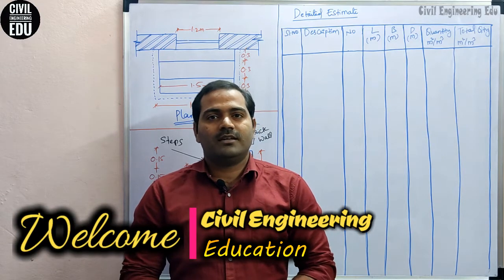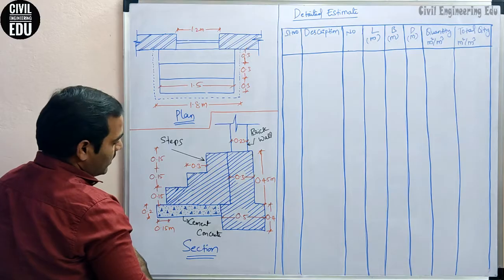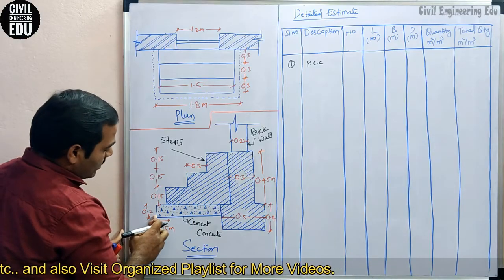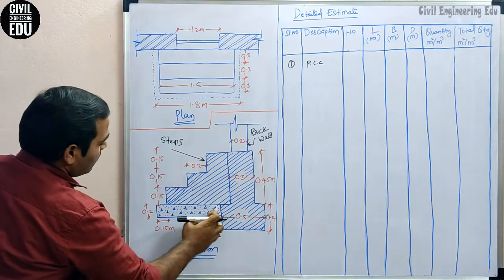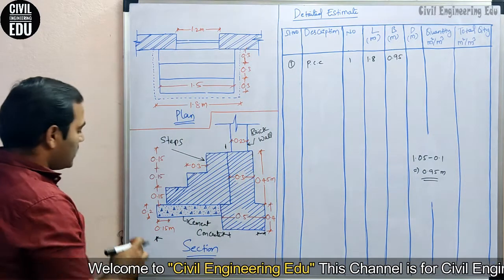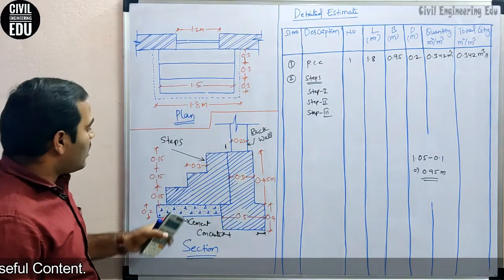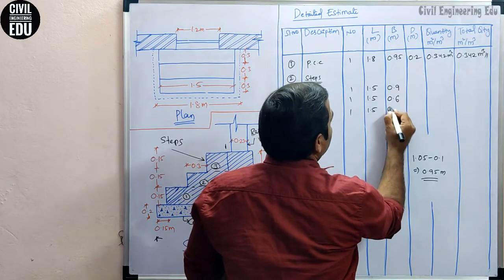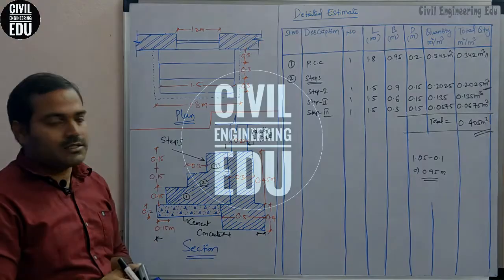Part-01 | Estimate of Steps of same Length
In this video we will discuss about Part-01 | Estimate of Steps of same Length | brick steps for front porch | Brickwork | PCC

civil engineering channel | civil engineering whatsapp status | civil engineering classes | civil engineering tutorials | civil engineering projects | civil engineering lectures | civil engineering work | civil engineering drawing | civil engineering basic knowledge in telugu